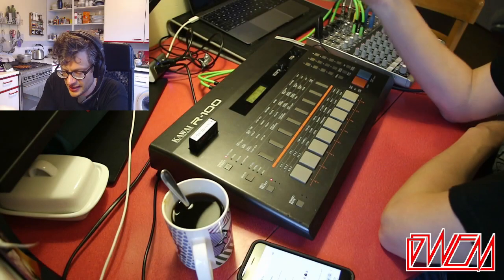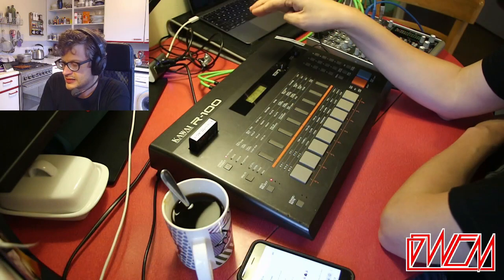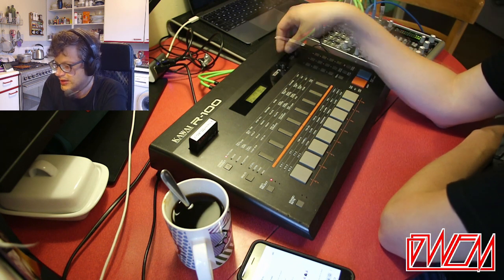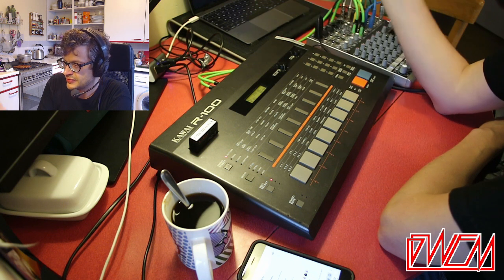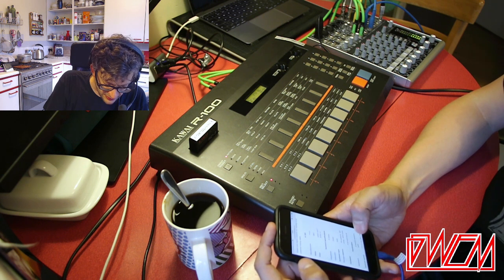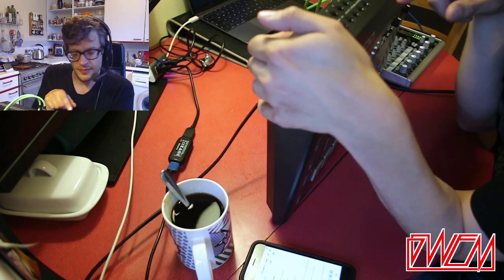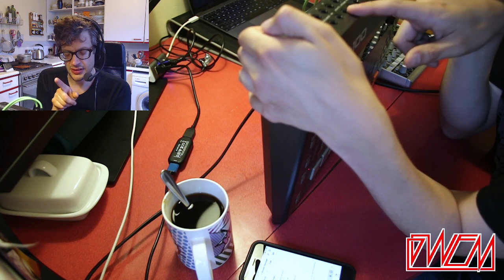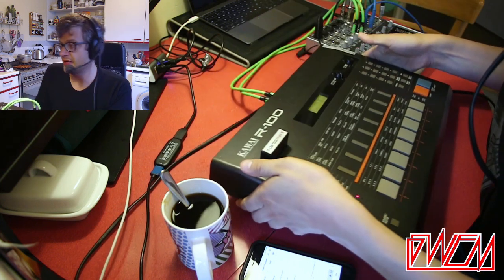Tour of the Kawai R-100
Lets try the Kawai R-100 drum machine from 1987!

Skip points:
0:00 Introduction
0:20 Sample specs
1:00 Features
2:25 Kawai acoustic kit
3:03 Kawai electric kit
3:48 E-mu Drumulator kit
4:42 Akai XR-10 kit
5:08 Programming a beat (step)
6:27 Editing sounds
7:35 Programming a beat (real time)
7:45 Separate outputs
8:27 Extending pattern length
8:54 Programming a beat (step)
9:31 Programming a beat (real time)
9:41 Trying the different ROMs again
10:37 Syncing TB-303 with DIN sync
11:18 Trigger out
11:35 Outro